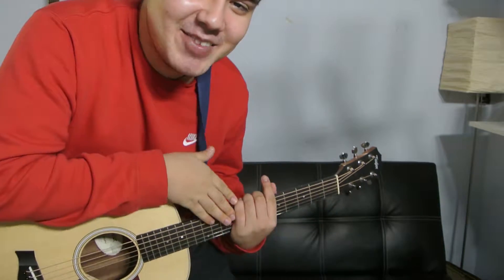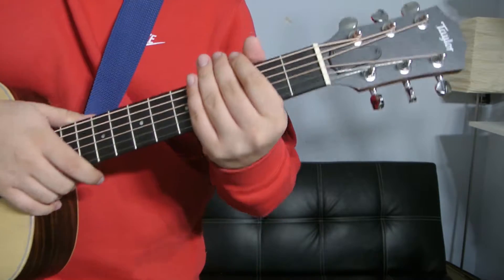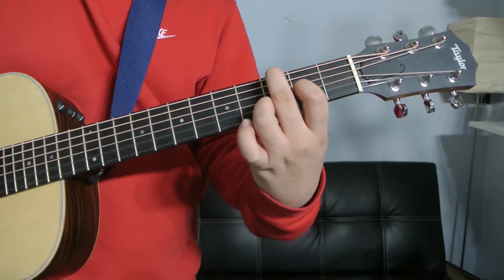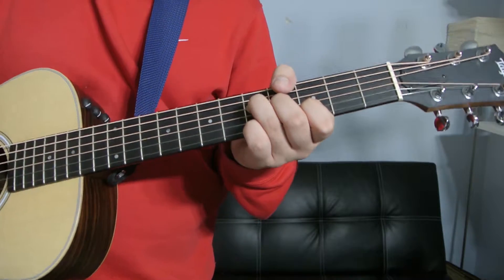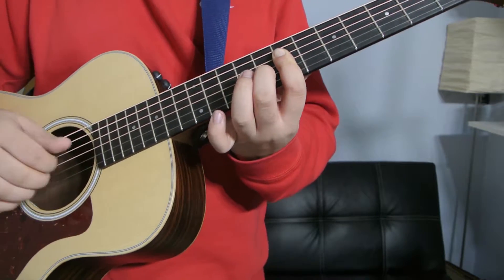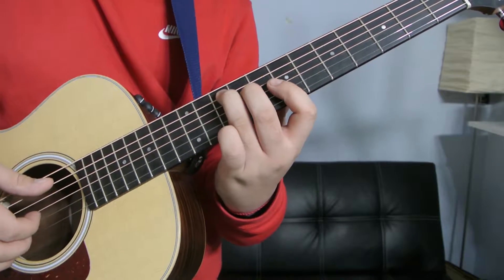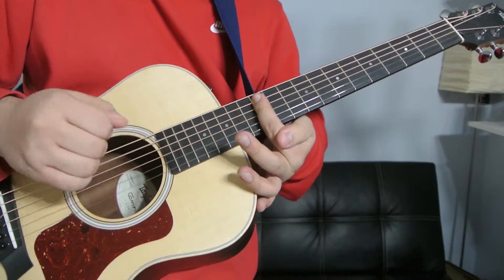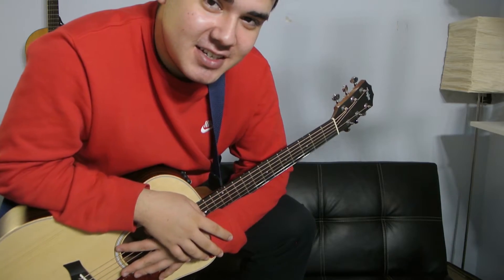How to play an G add 9 (Chord Guitar Tutorial!!)